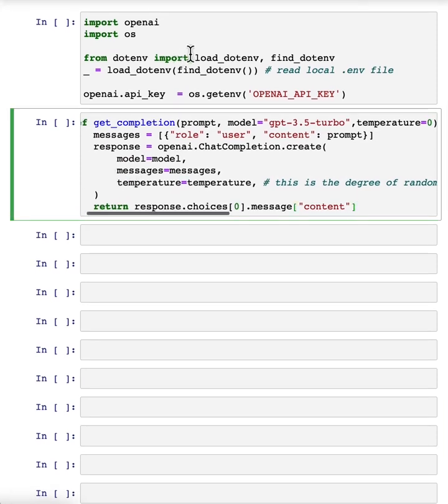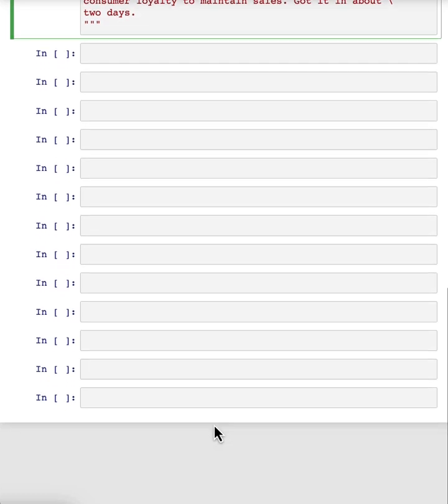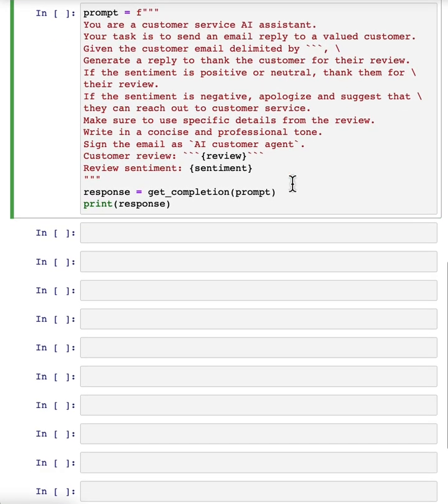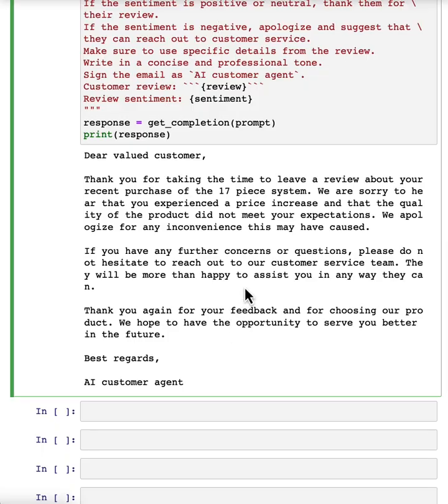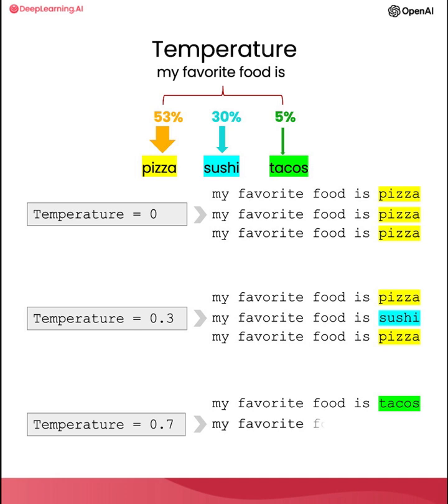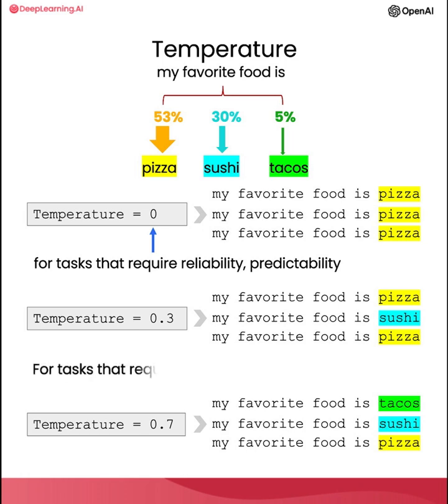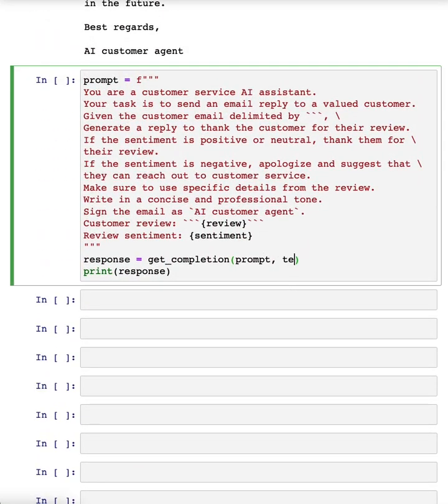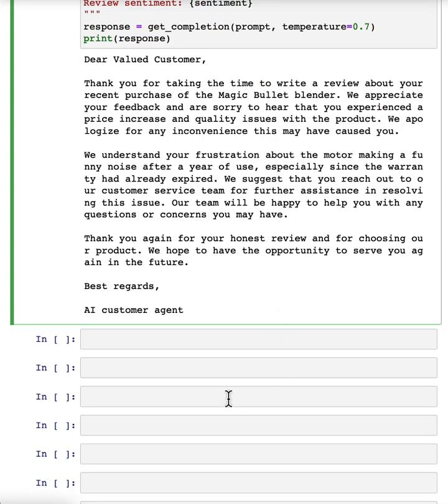ChatGPT Prompt Engineering for Developers | Expanding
Our journey through "ChatGPT Prompt Engineering for Developers" has been enlightening, but it's not the end – it's an expansion of possibilities. In this concluding segment, we bring together the insights, techniques, and strategies discussed throughout our exploration. Developers will leave with a deeper understanding of how to expand the capabilities of ChatGPT, making it a versatile tool for chatbots, user experiences, research, and more. By mastering prompt engineering, you're poised to broaden the horizons of AI development and create transformative applications.

ChatGPT, PromptEngineering, AIDevelopment, LanguageModels, NaturalLanguageProcessing, DeveloperGuide, ChatbotDevelopment, UserExperienceEnhancement, AIResearch, PromptOptimization, ConversationalAI, AIApplications, LanguageModelEngineering, ChatGPTTips, NLPDevelopment, AIProgramming, AIEngineering, PromptStrategies, ExpandingAI